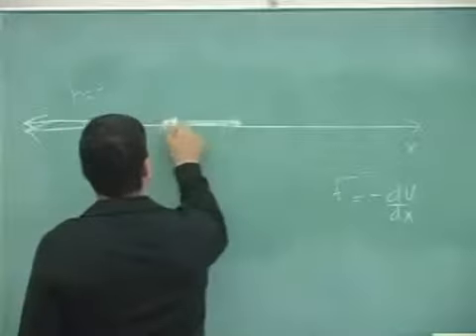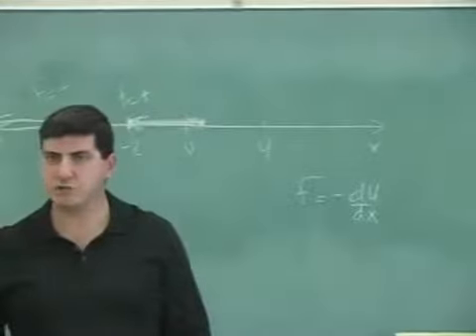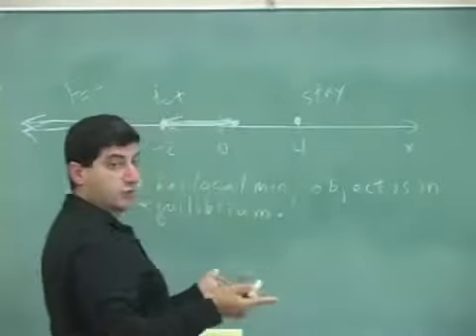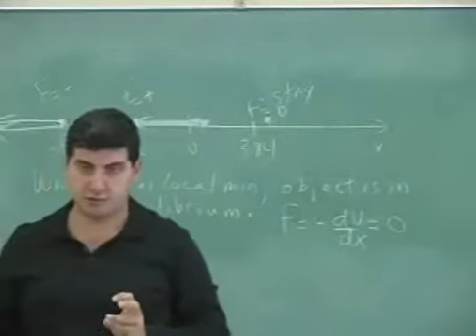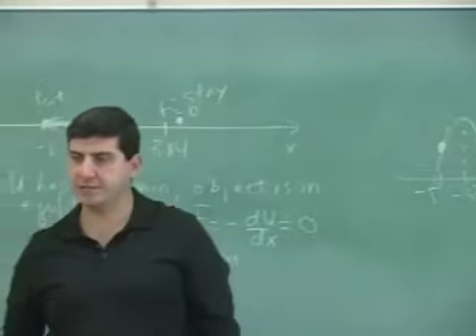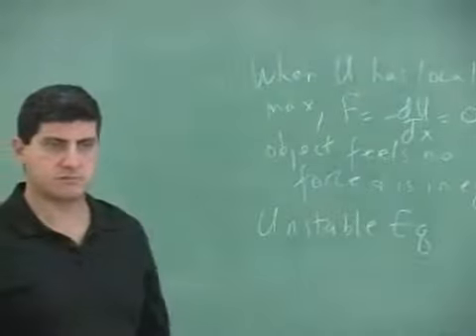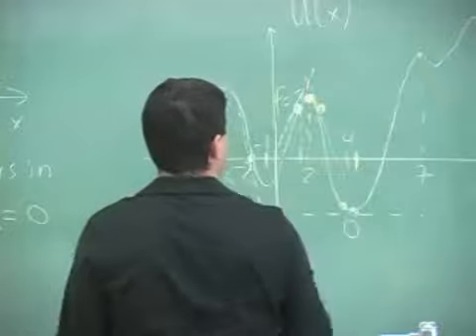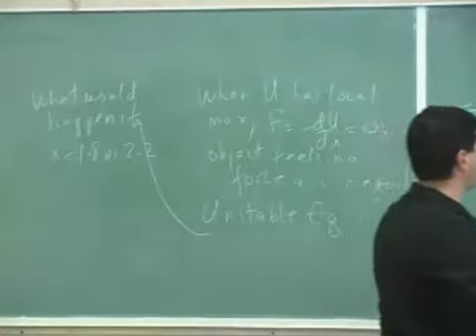Conservative Forces and Potential Energy Theory Part 3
This clip gives the theory behind how conservative forces differ from non-conservative forces and how to obtain the potential energy and the points of equilibrium associatd with a conservative force.  (Part 3)